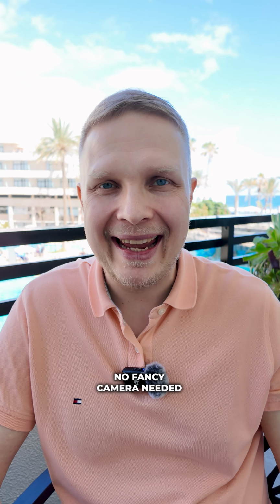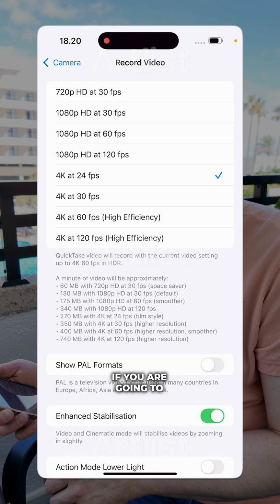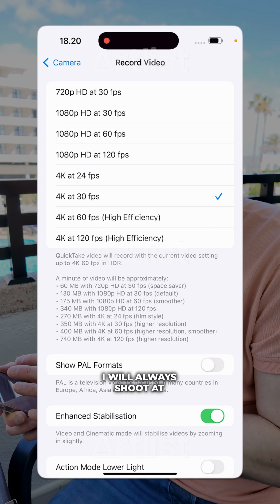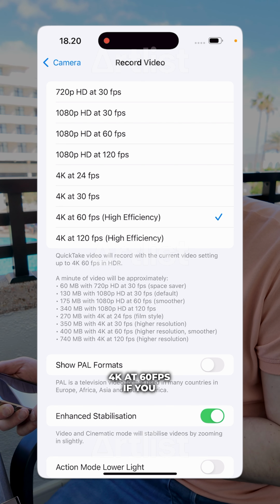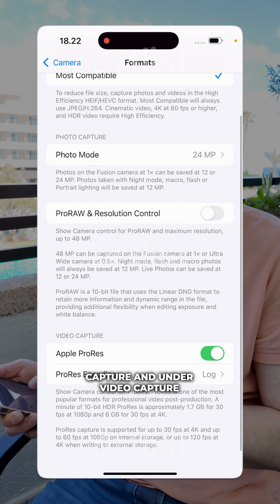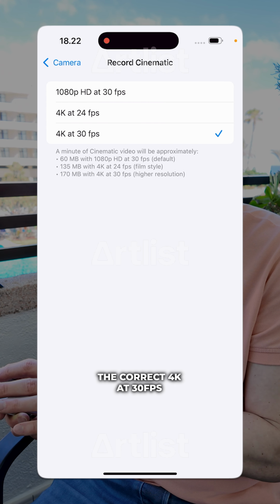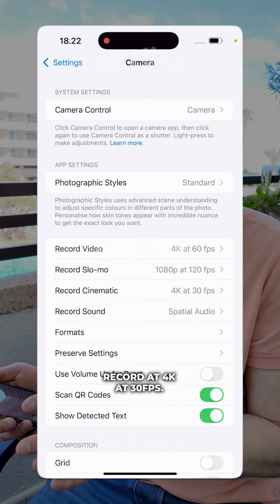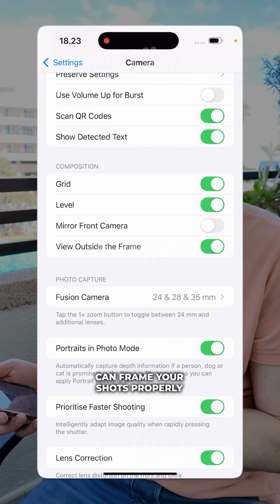Best iPhone Filming & Export Settings for Instagram Reels, TikTok & YouTube Shorts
How I Run My Business and Meta Ads My recommended video settings and exporting settings for iPhone for Youtube Shorts, Instagram Reels and Tiktok.